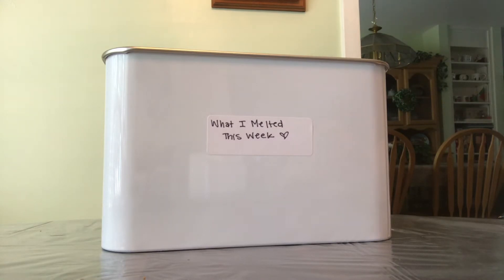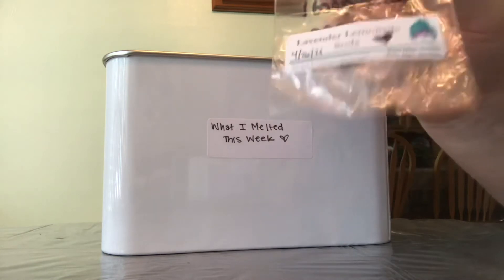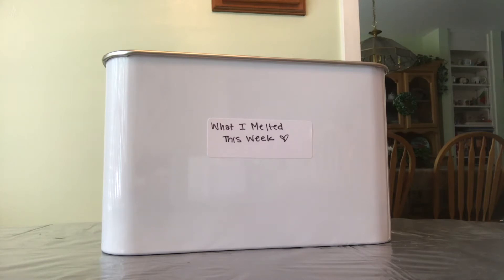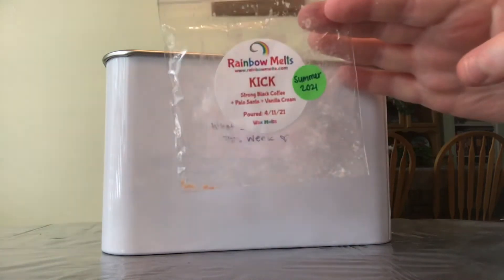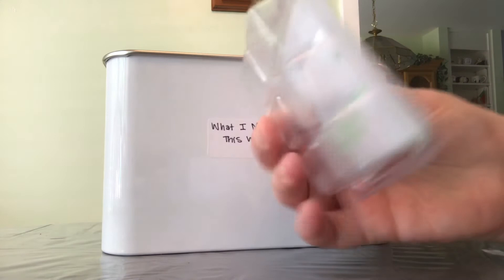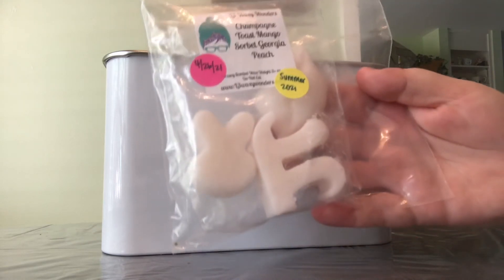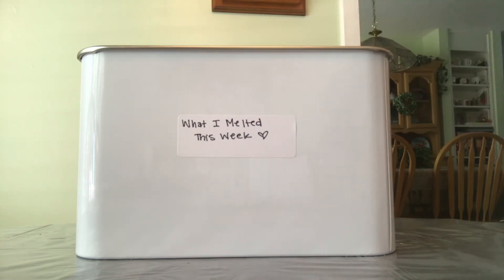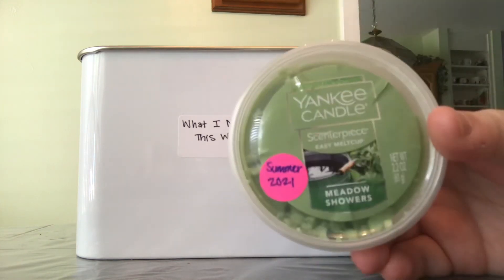What I Melted This Week (6/12/2021 - 6/19/2021)